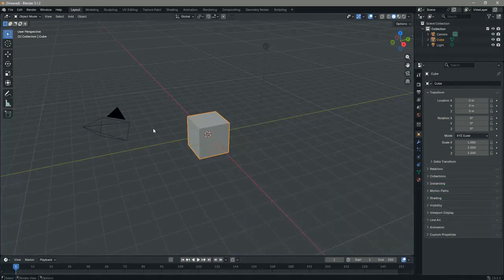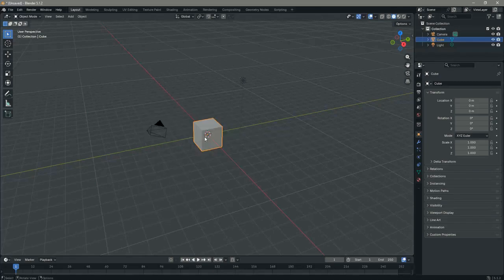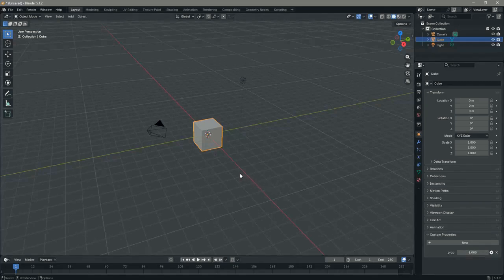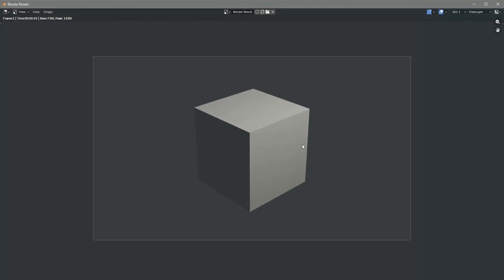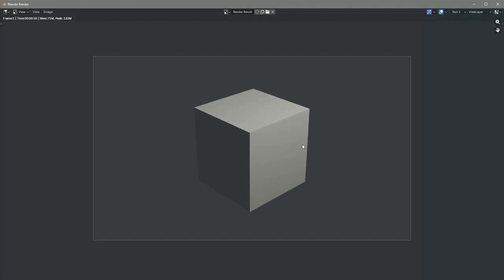How to Create Blender Projects - Beginners Guide 2026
Learn how to create Blender projects from scratch.

In this comprehensive tutorial, you'll discover the essential techniques for starting your own Blender projects, including modeling, texturing, and rendering. We'll guide you through the tools and features that Blender offers, allowing you to bring your creative visions to life. Whether you're a beginner eager to learn Blender basics or an experienced user looking to enhance your skills, this tutorial will equip you with the knowledge to produce stunning 3D artwork and animations.